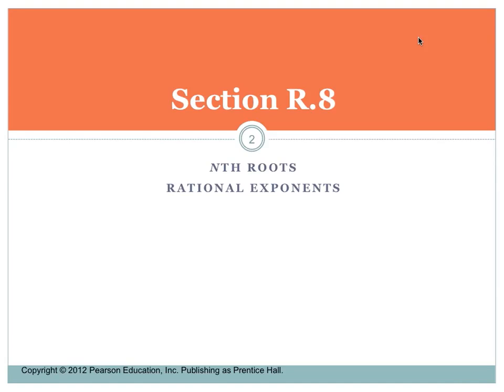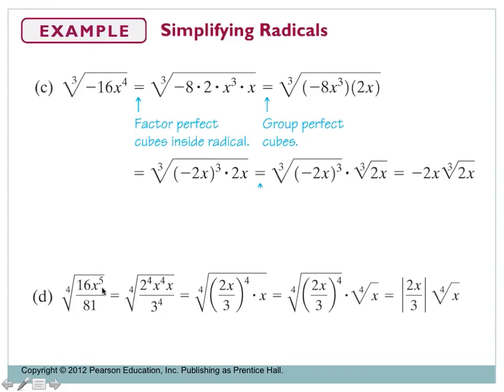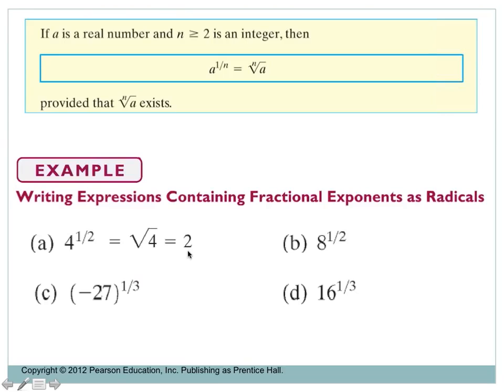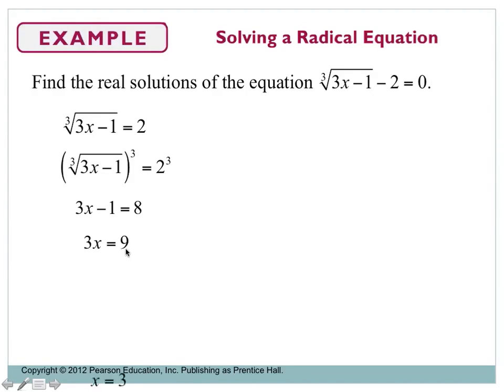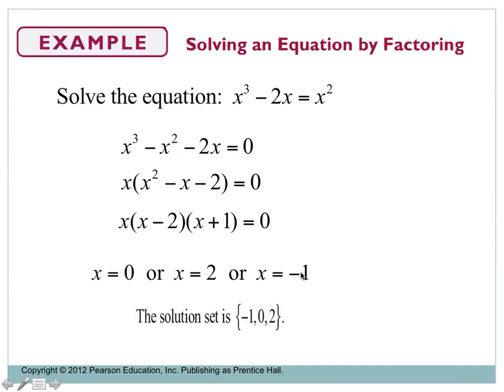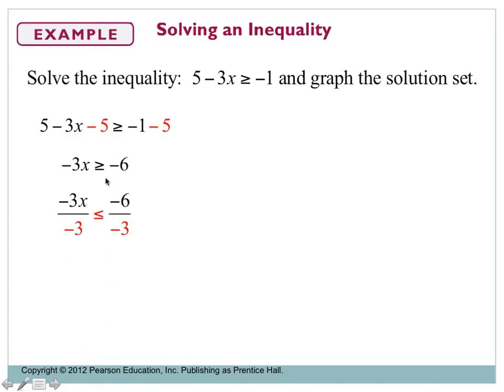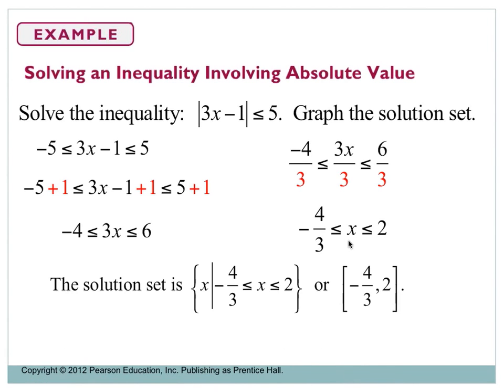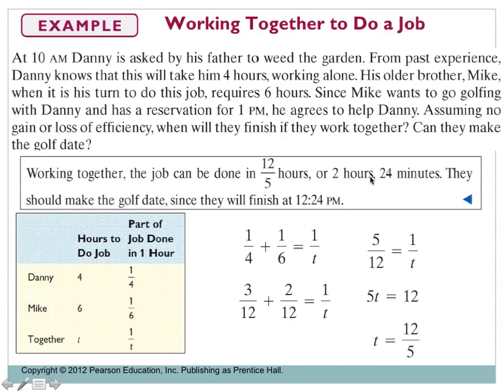MATH 136 01 20 2015